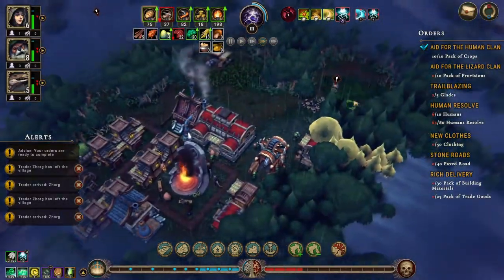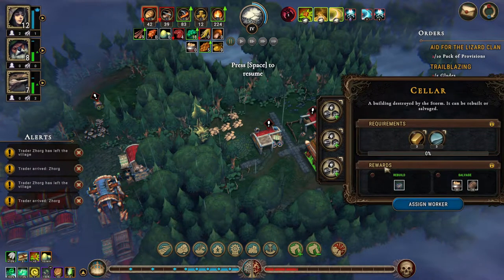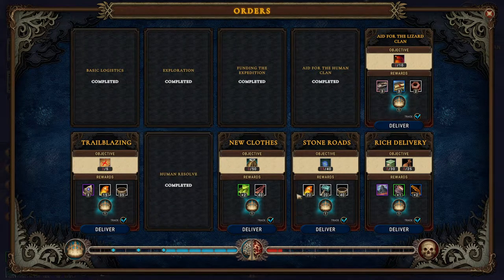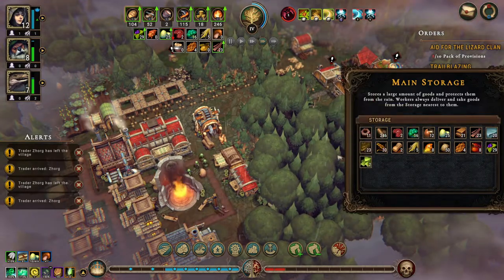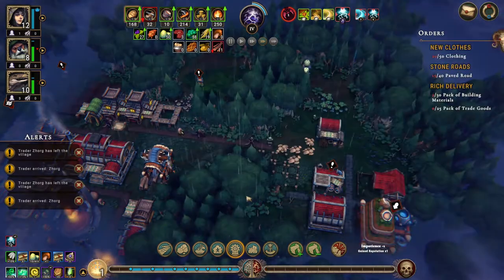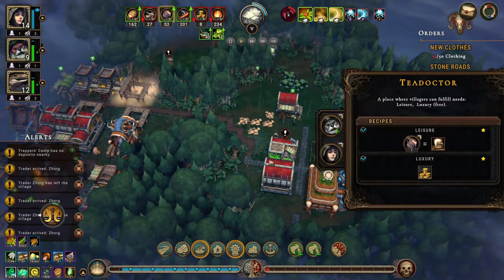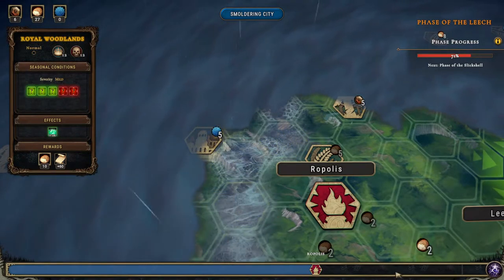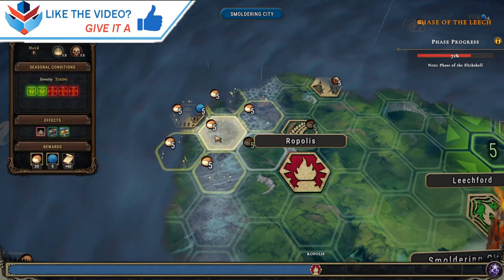Against the Storm Ep15 | Easy Peasy | Gameplay